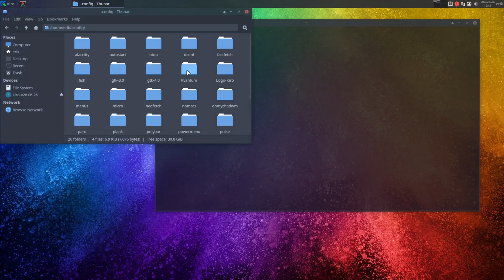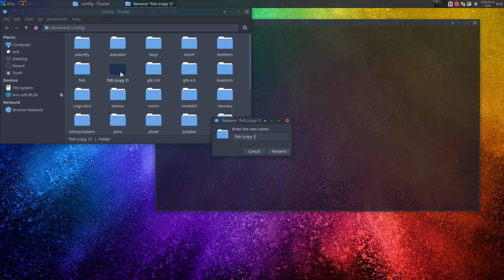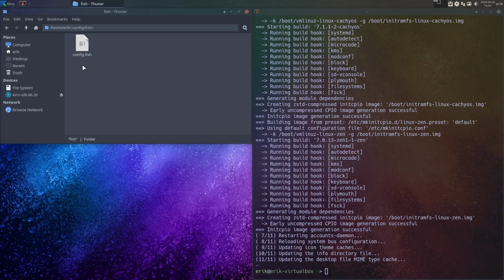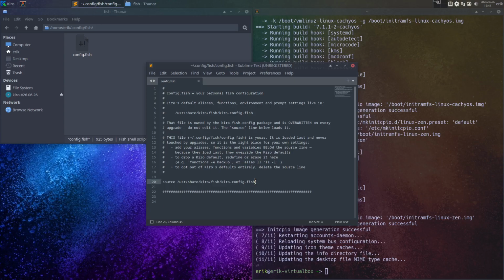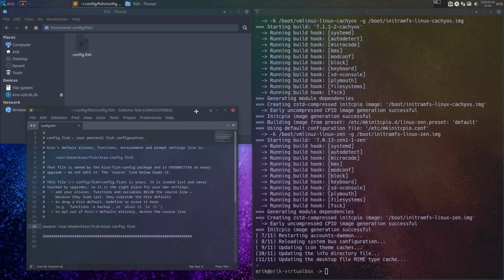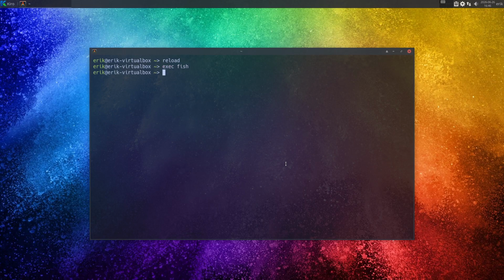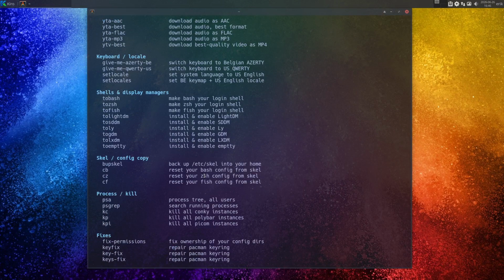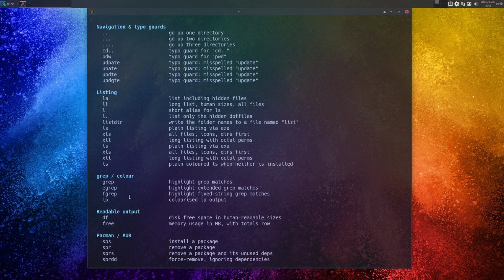KIRO 135 : Fish shell by default — config that never overwrites your customizations on Kiro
Fish is now the default shell in Kiro, but the real story in this one is the delivery system — how the Fish config reaches you, and how it gets out of your way for good.

Open a clean Kiro machine and you land in Fish. Don't like it? Switch to Bash or Zsh with a single command and keep rolling — that's the whole point of the Arch way: install once, keep going. The choice stays yours.

The big change is how the config is shipped. The kiro-fish-config package now delivers through /etc/skel. That folder is the template every new account is built from: when the Calamares installer creates your user, it copies the contents of /etc/skel into your home directory. So /etc/skel is "the starter kit" — nothing is ever written into an existing home behind your back.

Here is what that buys you. Your ~/.config/fish/config.fish is yours. It is never overwritten. All it does is point to a separate folder where the aliases and functions live, and everything in there is sourced. So when an update lands — the package jumping, say, from 0 to 0.8 — the new aliases and functions flow in cleanly, while config.fish stays exactly as you left it. Read what it tells you at the top: below that line, do whatever you want. It is your space, forever.

A few rules that keep this clean:
- Put your own additions in your home directory, in your config and your backup folder — never in /usr/share. Anything under /usr/share is rewritten every single time a package is rebuilt, so changes there are lost. Your home directory is where your edits belong and survive.
- Grab just the one file you need (the new config.fish) rather than dragging the whole old folder across — keep it tidy.

A habit worth keeping: do what you say, and say what you do. After a kernel change or a system update, reboot and confirm everything comes back up properly — this matters especially in VirtualBox and other virtual machines. A quick reboot beats a surprise later.

And don't miss the built-in Fish help. There is already guidance waiting for you — the gray autosuggestion shows what to type, and Tab completes it. It is a great place to start exploring what Fish gives you out of the box. Some of it you will use daily, some once a month, some once a year — and yes, even the typo corrections, especially the typo corrections.

This whole Fish direction is why we built the Fish Tweak Tool — a companion to ArchLinux Tweak Tool (ATT) for the Fish shell. The full, hours-long tutorial on how it was built, together with Claude, is members-only, and a few teaser videos are already up.

Education first, no black boxes. Have a look, make it yours, and enjoy.

Support — Kiro is built with Claude

13 desktops via ATT, alacritty-tweak-tool for the terminal, Liquorix